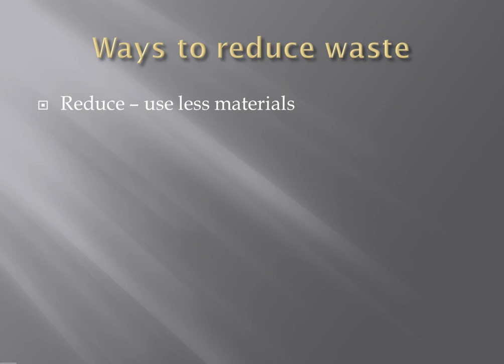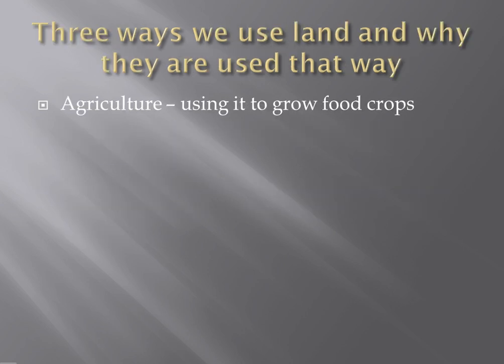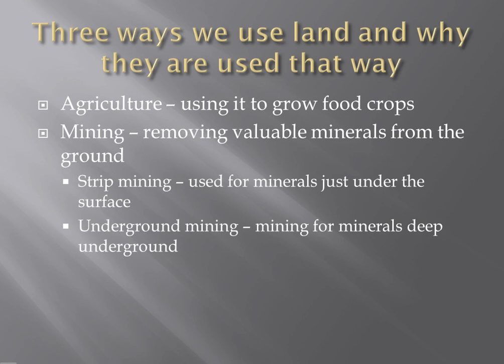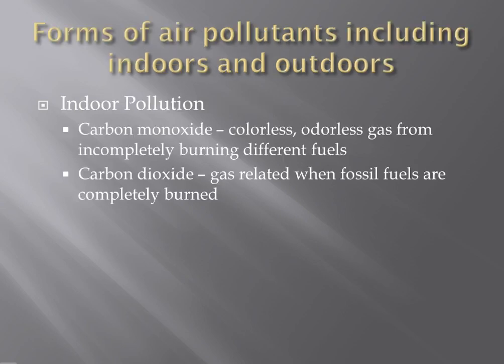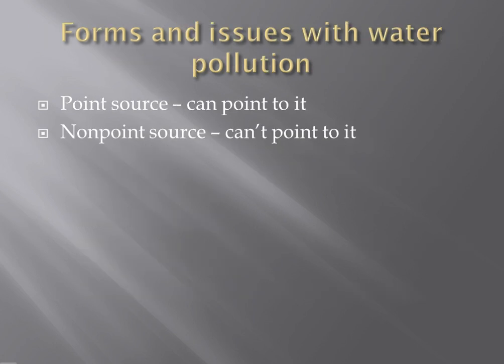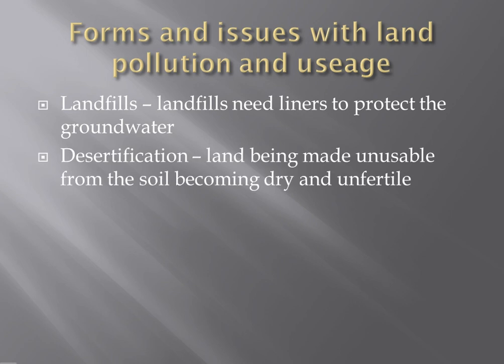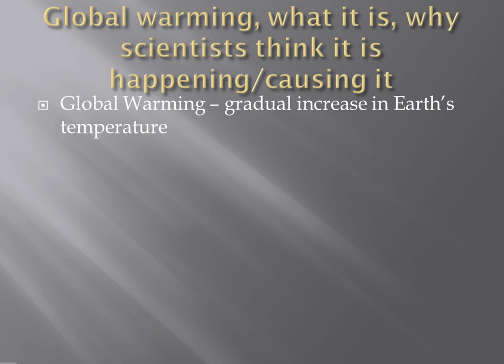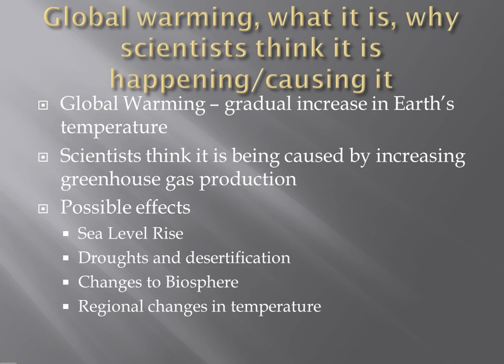Chapter 9 Quiz Review